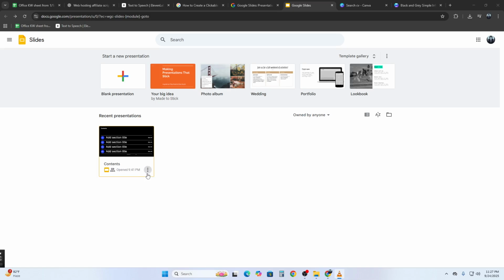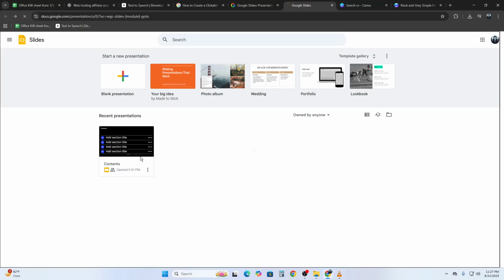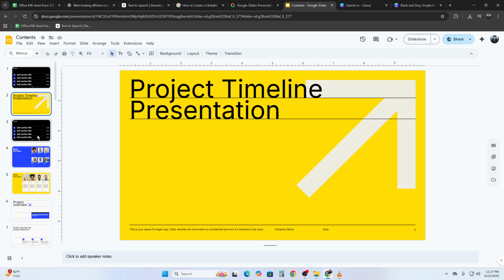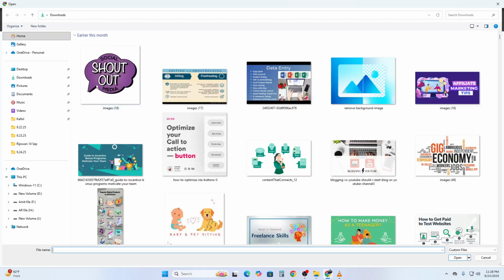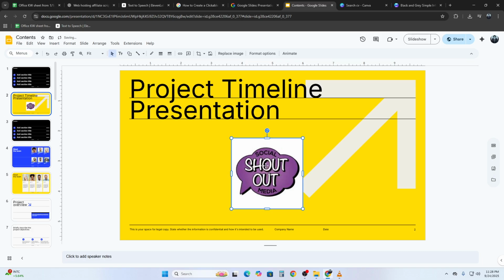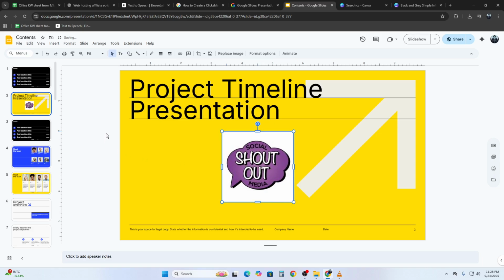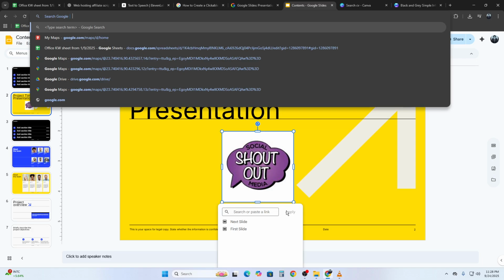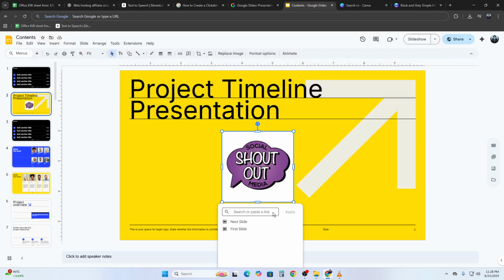How to Create a Clickable Thumbnail Image in Google Slides Full 2025 Guide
In this video kw you’ll learn how to create a clickable thumbnail image in Google Slides using the updated 2025 tools. This step-by-step guide shows you how to insert images, hyperlink them, and design a clean, clickable thumbnail perfect for presentations, tutorials, and interactive projects. Easy, quick, and beginner-friendly!